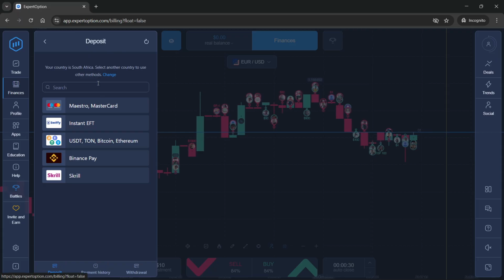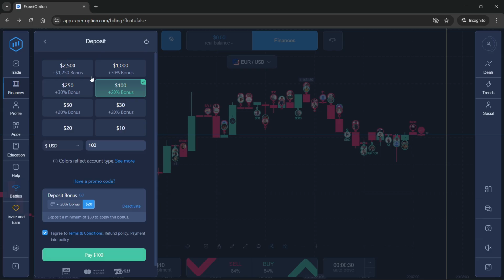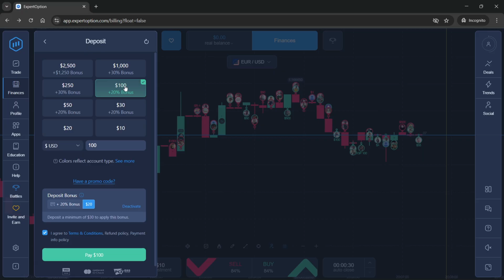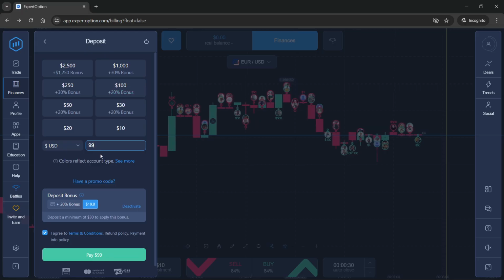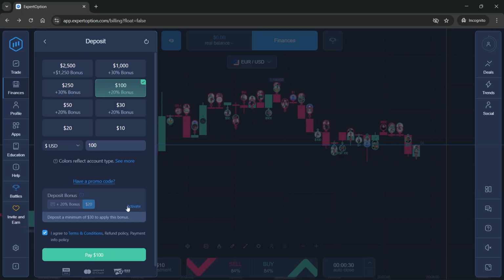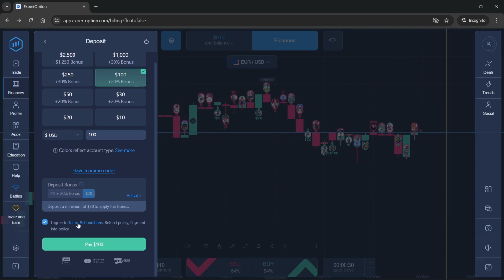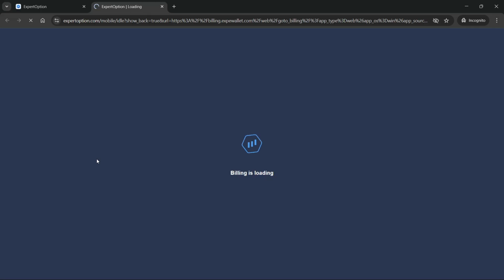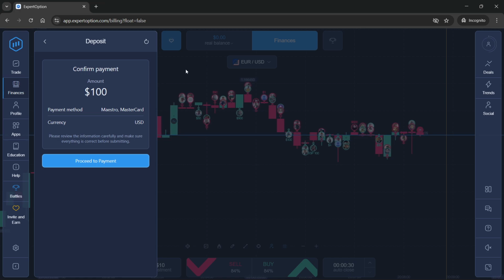How To DEPOSIT MONEY In Expert Option (QUICK & EASY) 2026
In this video, I'll show you how to deposit money in Expert Option. This is a complete guide on how to fund your Expert Option trading account using various payment methods in 2026. If you've been trying to add money to your Expert Option account safely and quickly, this video will walk you through the entire process step by step!